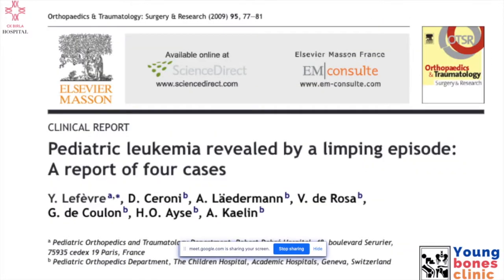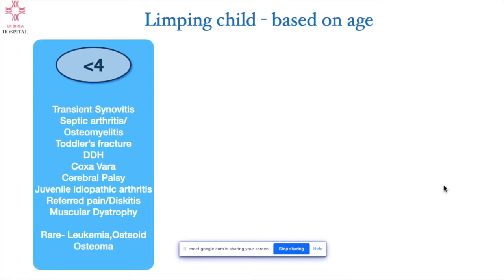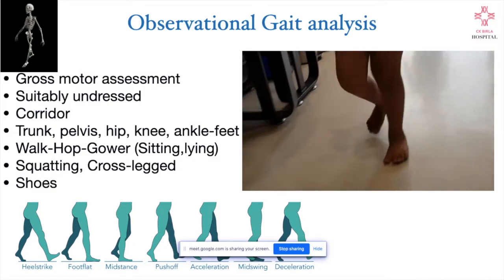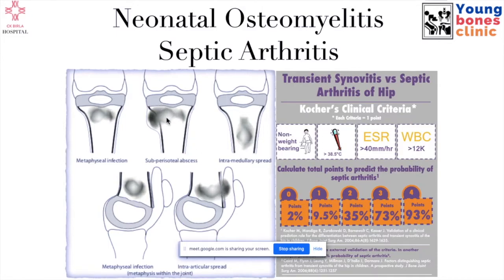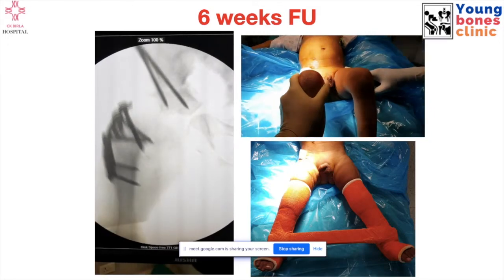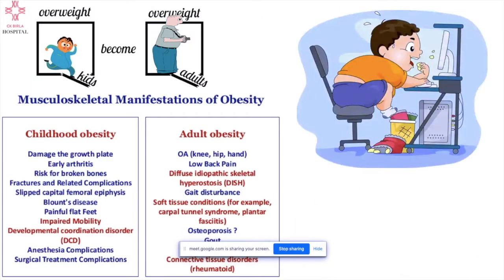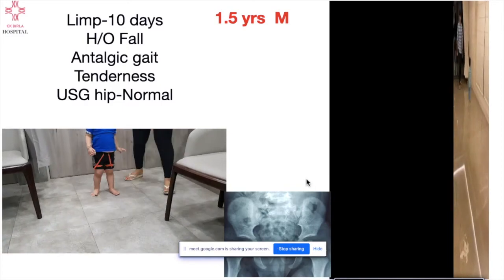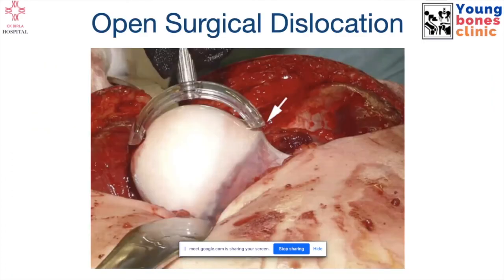Limping child:clinical assessment|Dr Ratnav Ratan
A threadbare discussion on clinical assessment of a limping child. Causes, Case presentations perthes ddh septichipsequelae tumour idiopathicchondrolysis transientsynovitiship #scfe